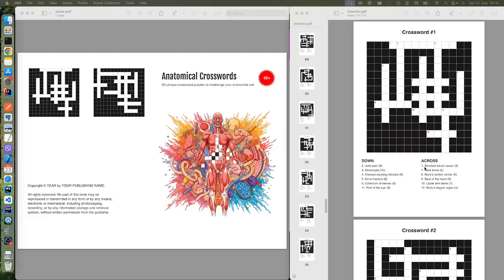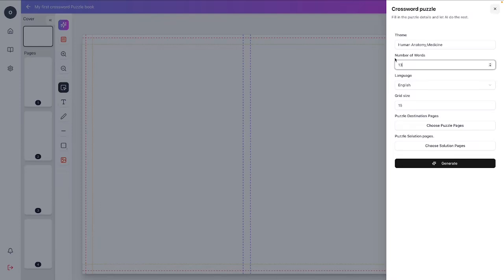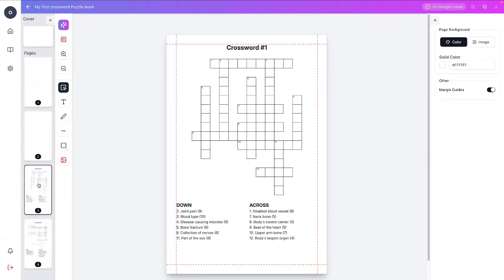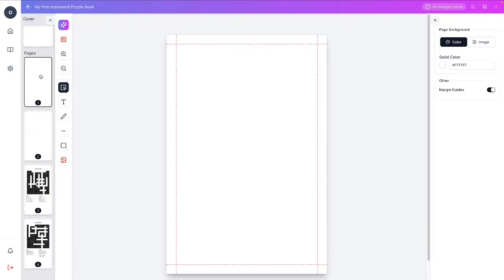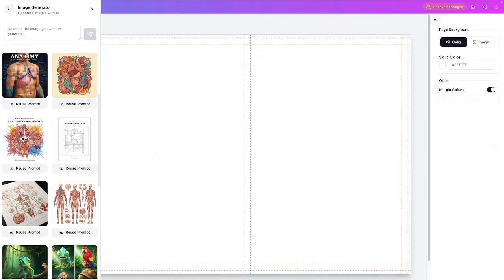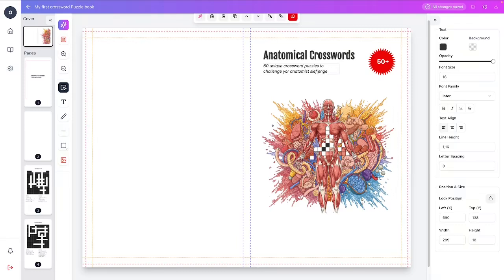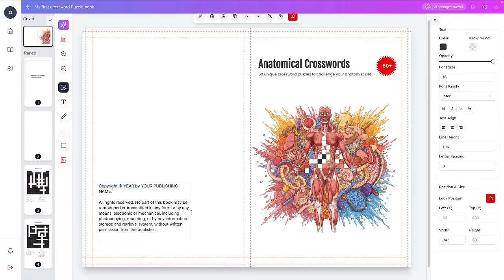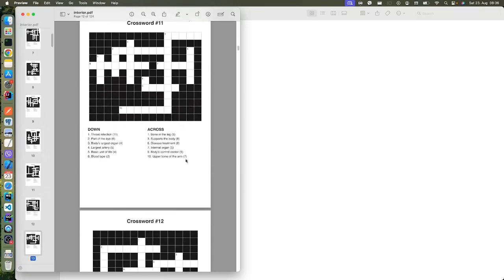How to create activity books for Amazon KDP - Crosswords Puzzle book (with Librava.ai)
🚀 Puzzle books are one of the most profitable niches on Amazon KDP, and now you can create them faster than ever before! In this video, I’ll show you how to generate high-quality, ready-to-publish crossword puzzles in just minutes using Librava.ai.

Forget the headache of manually creating puzzles, finding word lists, and formatting answers. This tool does it all for you! I'll walk you through the entire process, from choosing a topic to downloading the complete, print-ready book interior. This method is a complete game-changer for anyone in the low-content book or puzzle book business.

Whether you want to create puzzles for kids, adults, or specific high-passion niches (like gardening, movies, or history), this tutorial will show you exactly how to do it quickly and efficiently.

📚 WHAT YOU'LL LEARN IN THIS VIDEO:
✅ A full walkthrough of the Librava.ai crossword puzzle generator.
✅ How to use the AI to generate word lists for any topic you can imagine.
✅ Step-by-step instructions for customizing your puzzle layout, fonts, and style.
✅ How to compile your puzzles and solutions into a single, print-ready PDF for KDP.

This video is perfect for KDP publishers who want to scale their business and tap into the incredibly popular puzzle book market without any tedious manual work.

Amazon KDP Sign-up